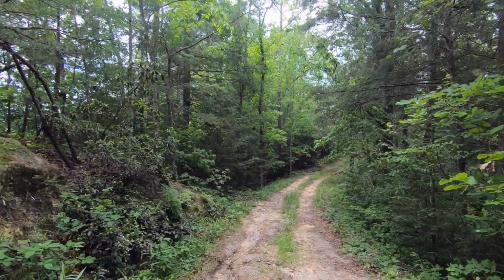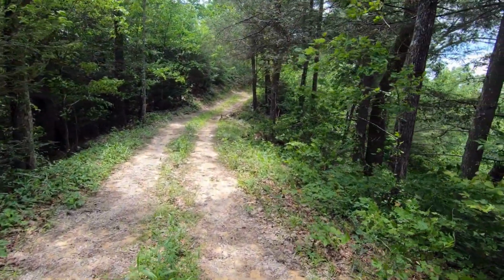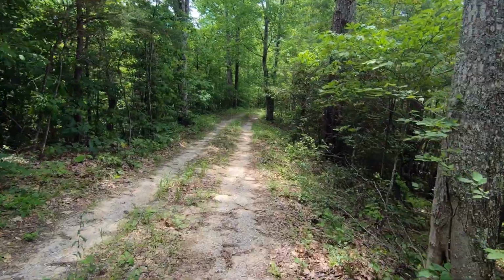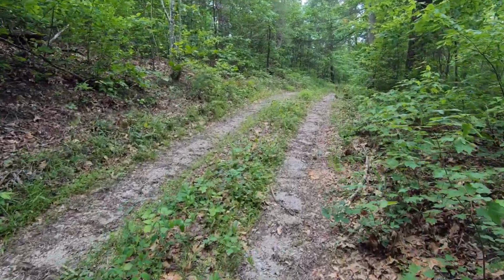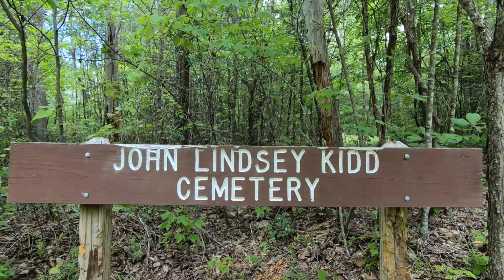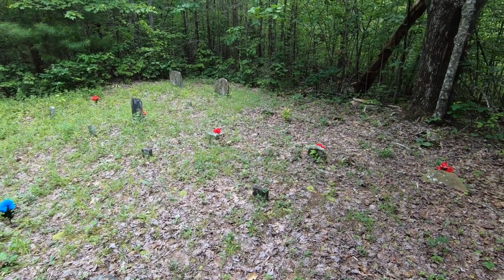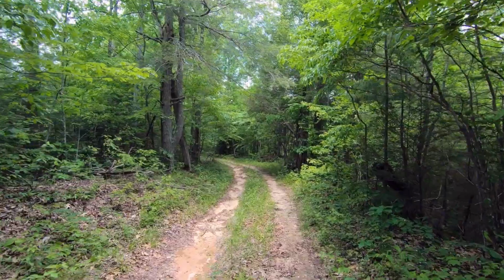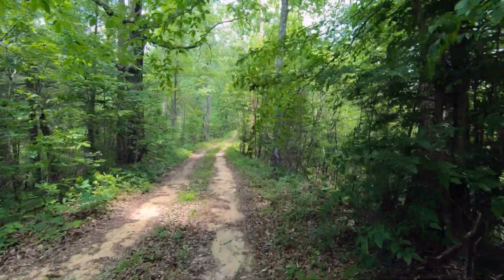Guy Kidd Road in Big South Fork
Today, I explored the Guy Kidd Road in Big South Fork including Etta's Arch and the Lindsey Kidd Cemetery.